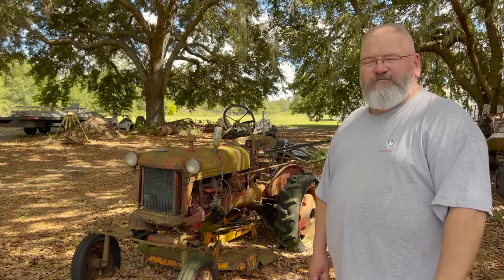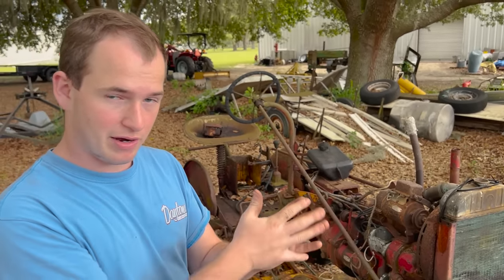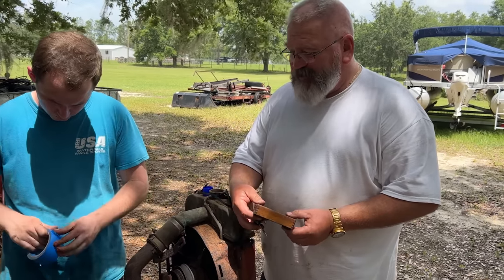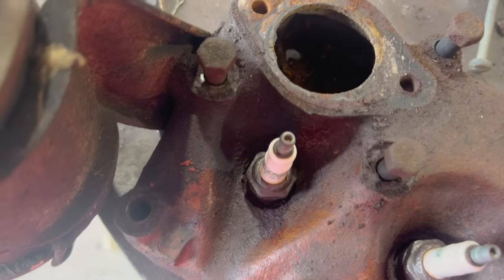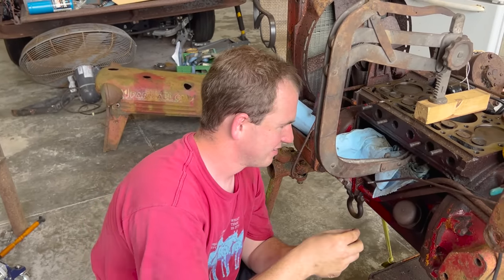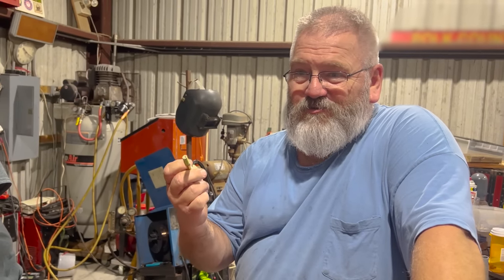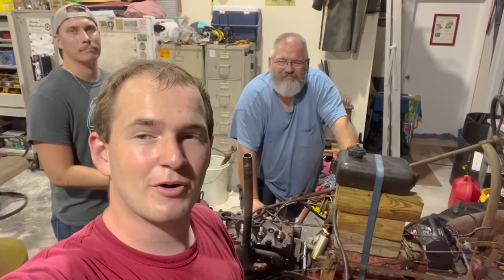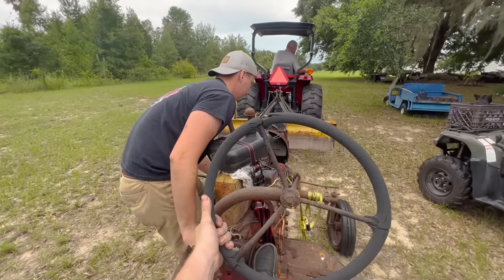ANTS in the Motor, and Stuck Valves... WILL IT START? (1950 Farmall Cub).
A 73 Year Old Girl Gets A New Chance At Life. She fought us the whole way, and we paid the stupid tax the whole way as well. I hope you all enjoyed the video. This one took a lot of time and effort and if you loved it, it would mean a lot if you gave the video some love.

You should also check out our will it start video on a 1939 John Deere Model B Linked below.

bad snacks- in the atomisphere
corbyn kites- shadowing
geographer- after all
Reed Mathis- (Put On) Your dancing pants
saidbysed- two of us

Thank You Again For Watching It Means A Lot To Us,
Take Care